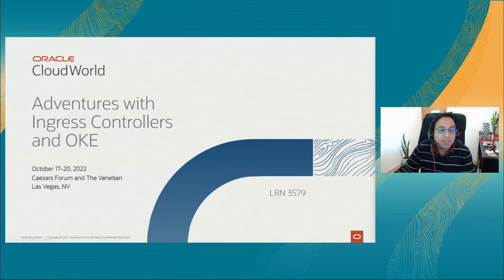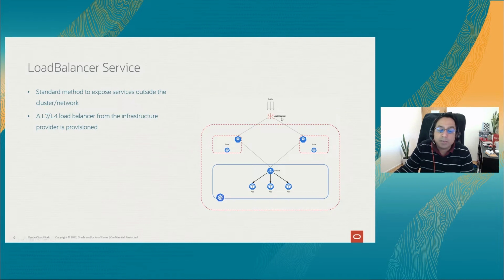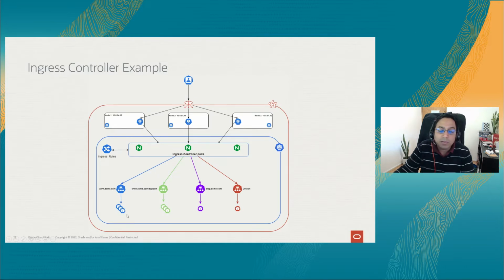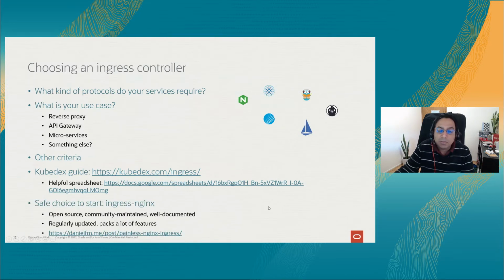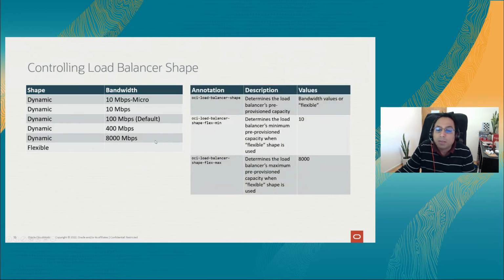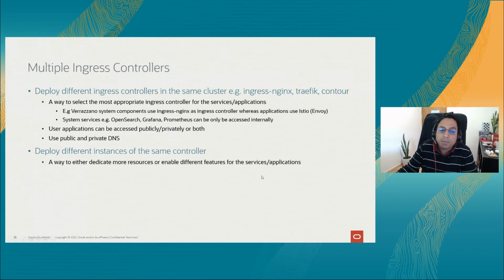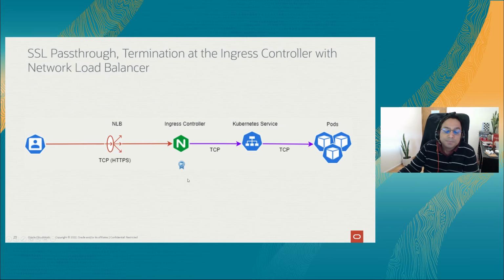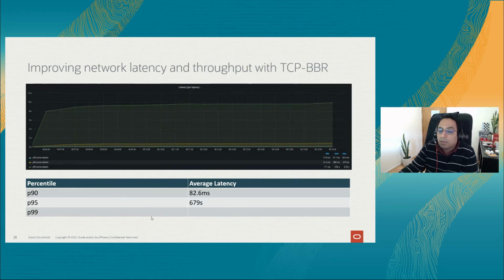Adventures with ingress controllers | CloudWorld 2022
Explore the various ingress controllers with Oracle Cloud Infrastructure Container Engine for Kubernetes, such as nginx-ingress, haproxy, and contour.

Watch Ali Mukadam of Oracle discuss various ingress controllers used with Oracle Cloud Infrastructure Container Engine for Kubernetes at CloudWorld 2022.